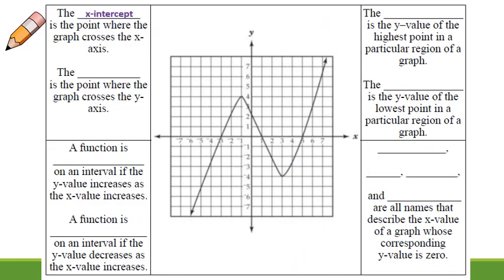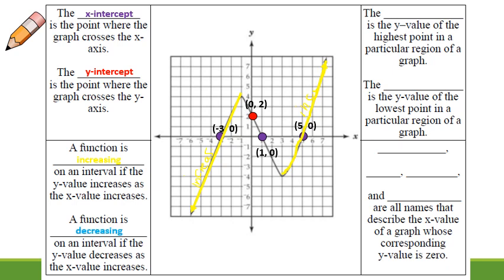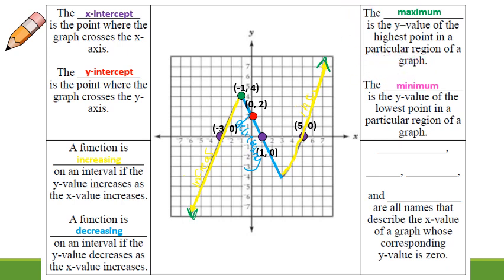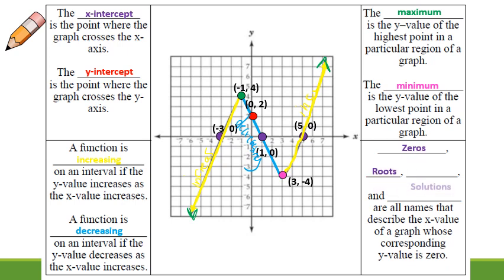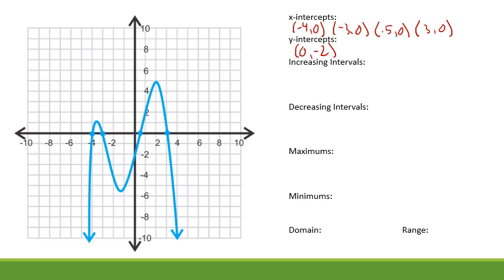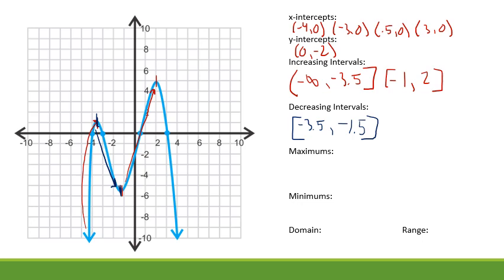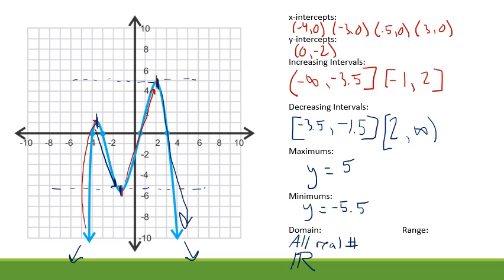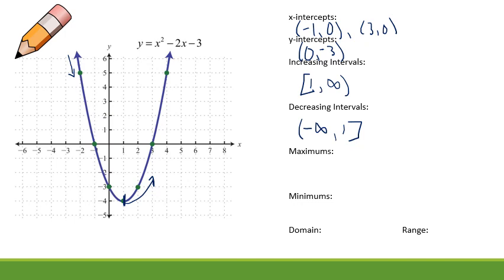Describing Graphs - Key Features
Describing key features of a graph, including intercepts, relative maximum and minimum, and increasing and decreasing intervals.